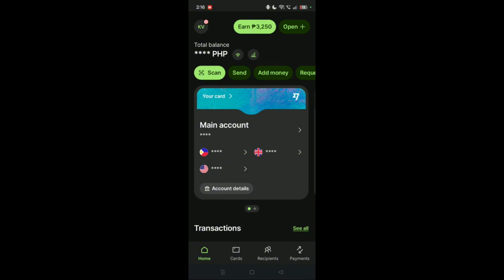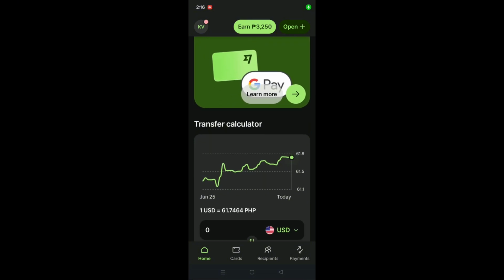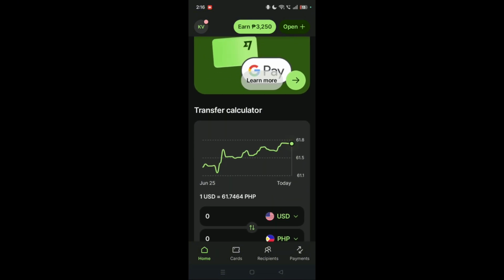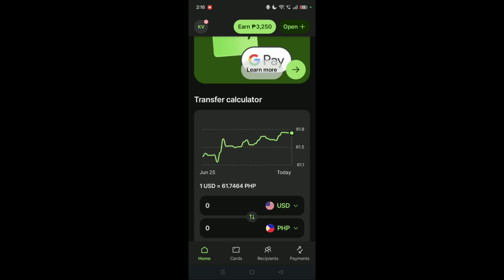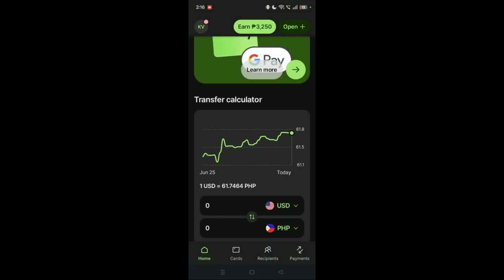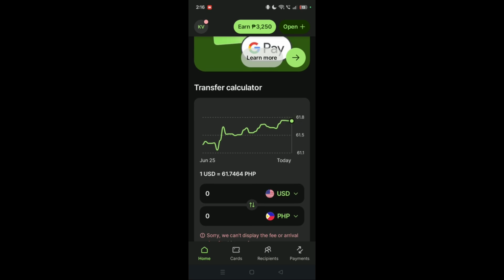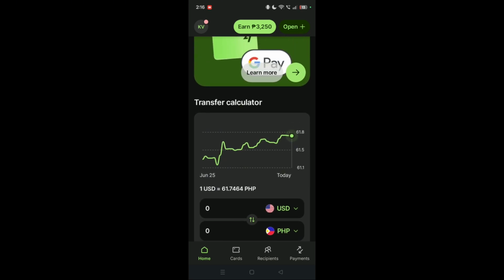Wise Money Transfer Tutorial Stop Overpaying — The Cheapest Settings Nobody Shows You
Save money on international transfers with Wise. Send, receive, and convert money at competitive exchange rates with low, transparent fees. 💸🌍

Sending money with Wise but not sure if you're getting the lowest possible fees? Many users unknowingly choose transfer settings that cost more than necessary. In this 2026 tutorial, you'll learn how to optimize every transfer and avoid paying more than you have to. 💰⚙️

We'll walk through the complete Wise money transfer process, including how to choose the cheapest funding method, compare transfer options, understand exchange rates, avoid unnecessary conversion costs, and select settings that can reduce your overall fees. You'll also learn how transfer speed affects pricing, how verification impacts larger transfers, and which payment methods usually offer the best value.

We'll cover common mistakes first-time users make, how to estimate your total transfer cost before sending, when transfer fees may increase, and practical tips for sending larger amounts internationally without unnecessary expenses.

Whether you're sending money to family, paying overseas freelancers, transferring savings, funding international investments, or making business payments, this tutorial will help you get the most value from every Wise transfer.

Watch the full Wise Money Transfer Tutorial for 2026 to discover the cheapest settings most users never change, avoid hidden costs, and start saving money on every international transfer. 🚀💸